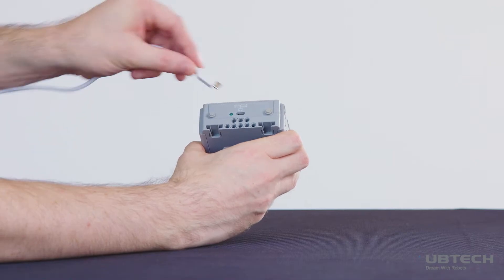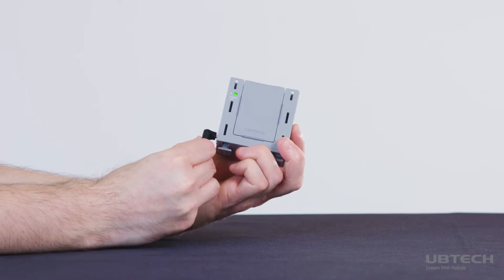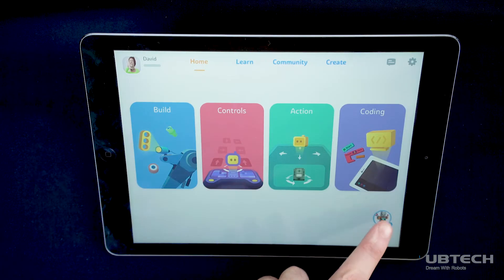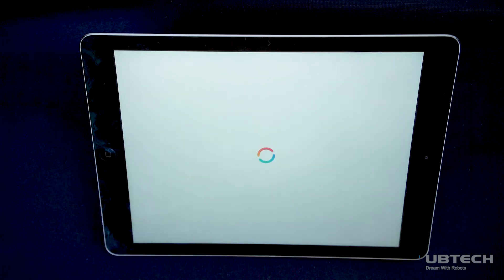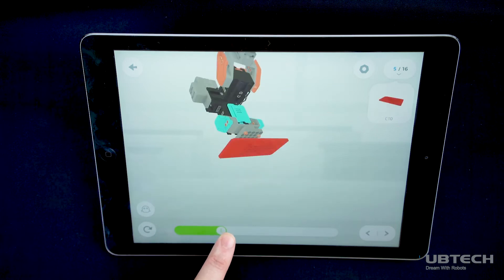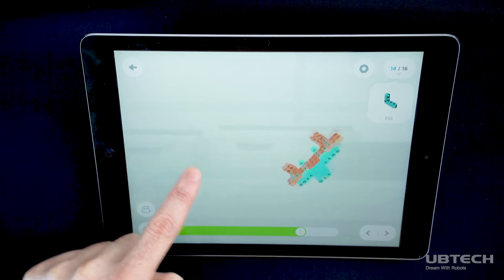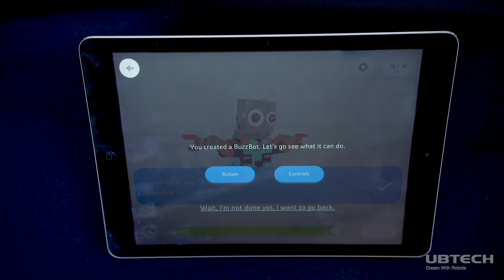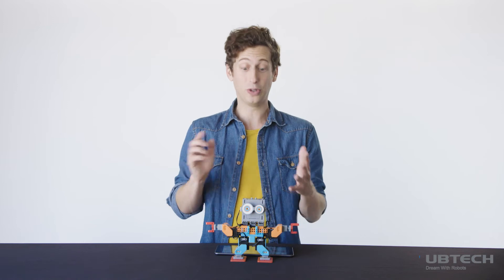Building Your JIMU Robot | JIMU ROBOT by UBTECH Robotics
Learn how to build your JIMU Robot using the step by step instructions in the JIMU App.